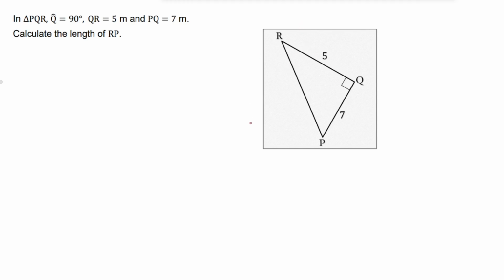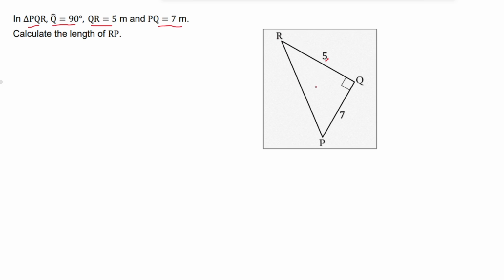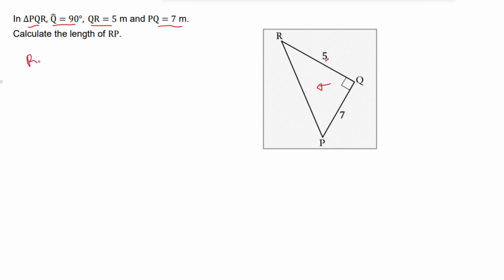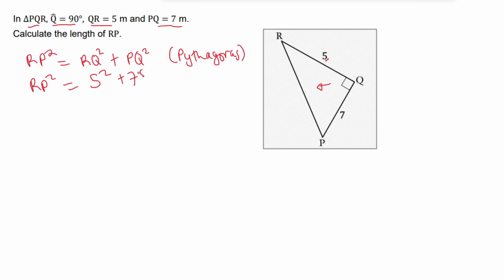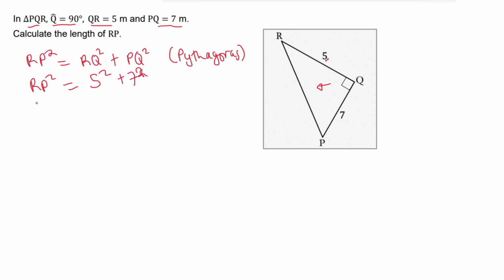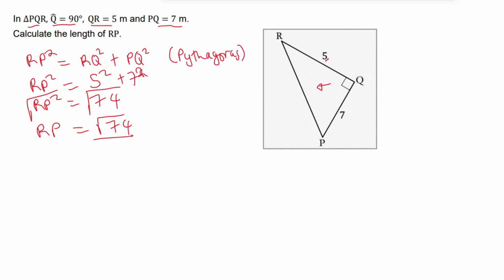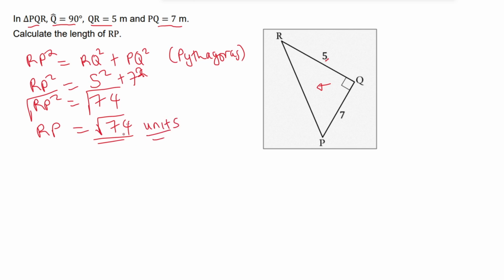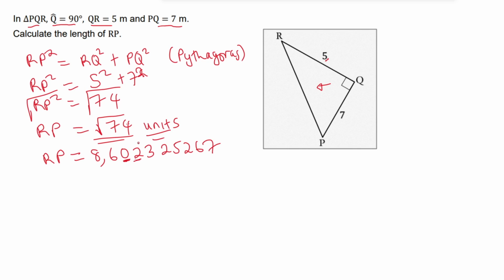The Pythagoras Theorem Example 4